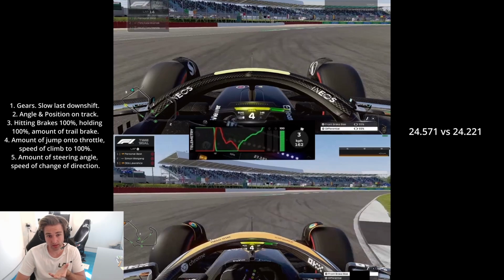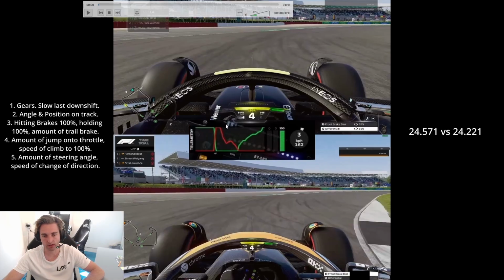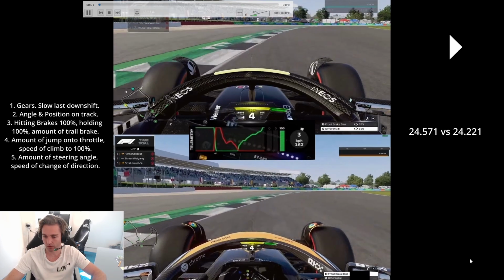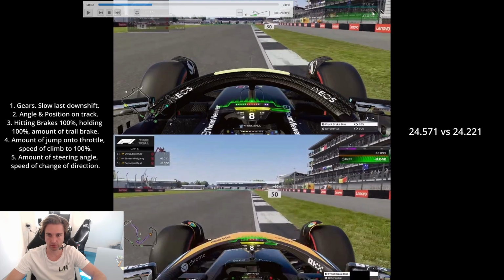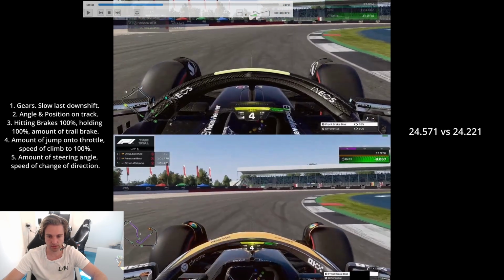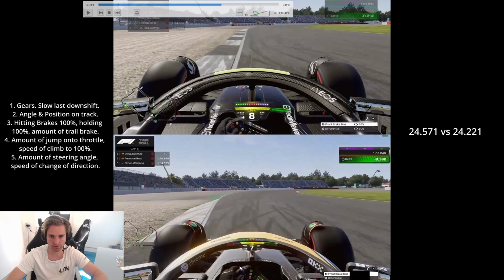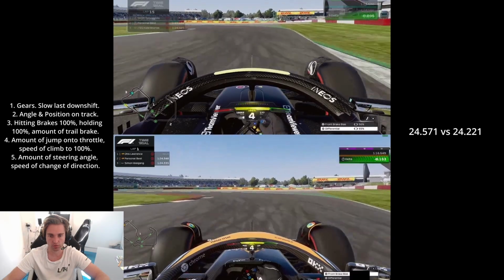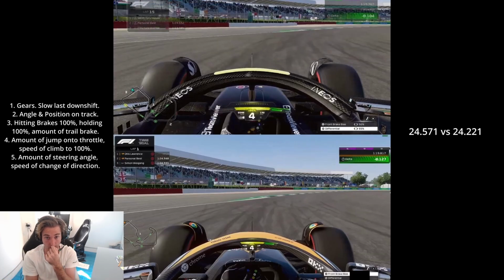How I Analyze Drivers' Laps for Drivers. (Part 2). F1 23. 📊